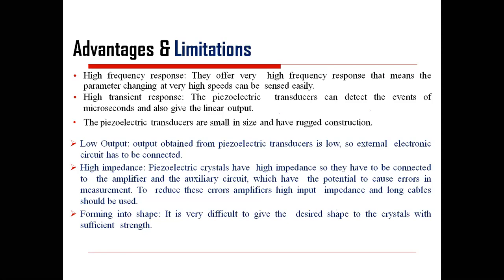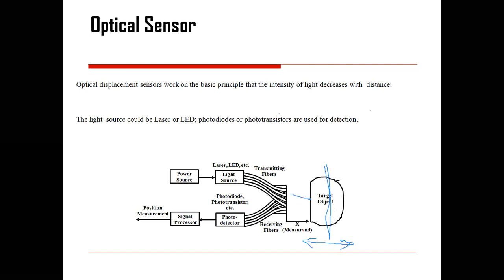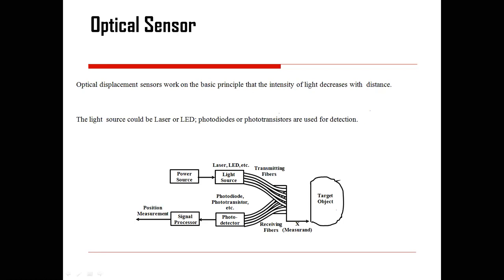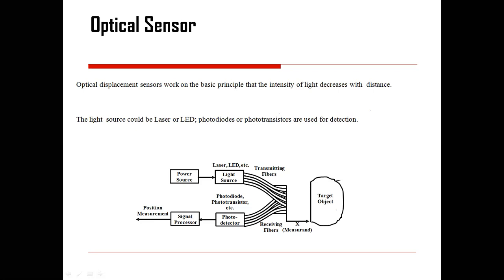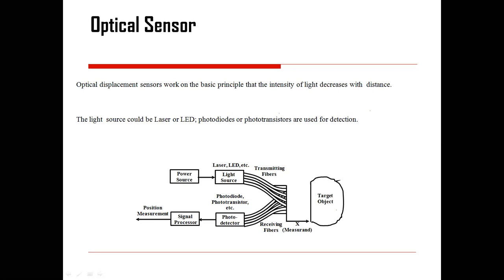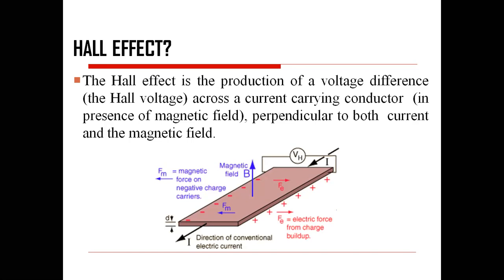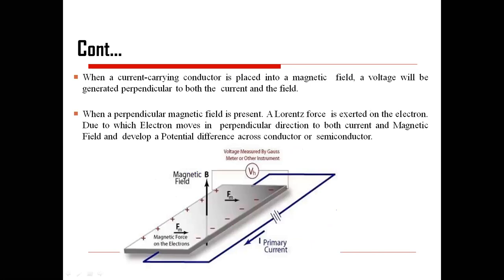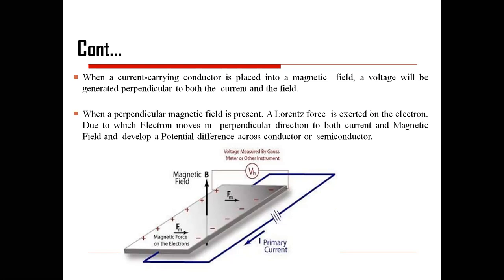Displacement Measurement Part 6